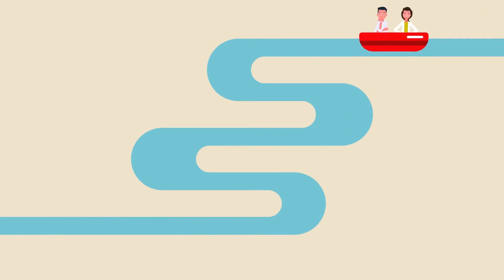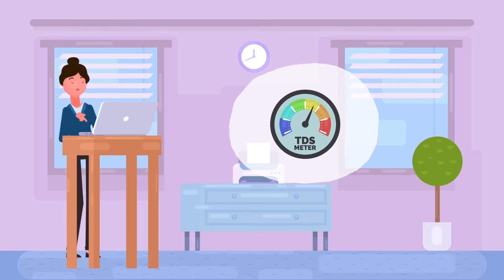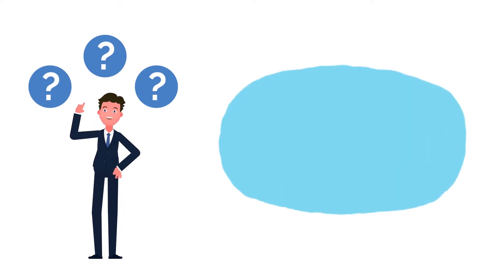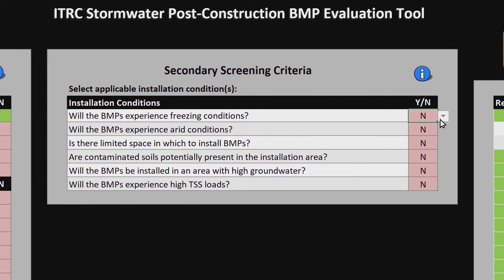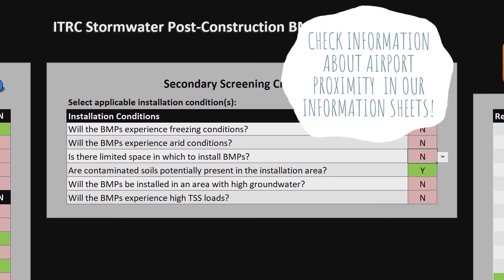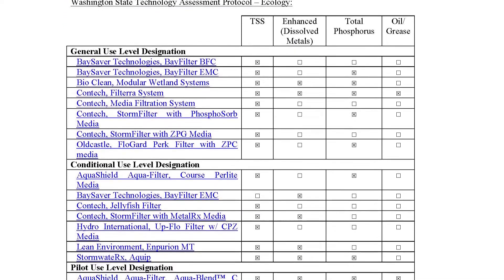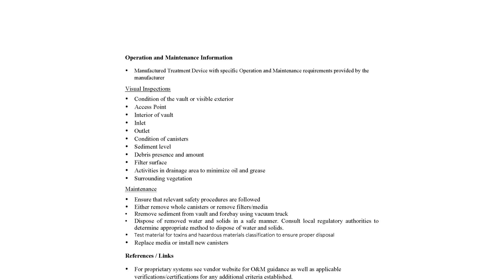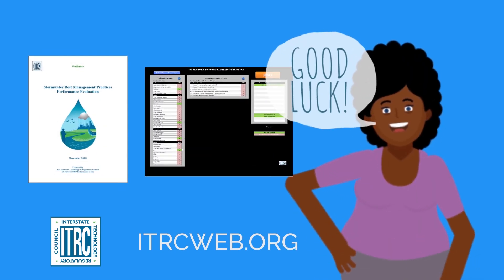Stormwater BMPs: How to Use the Screening Tool (#4)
Video 4: ITRC Stormwater BMP Performance Evaluation Technical Guidance – Introducing Chapters 3, 4 and 5 – How to Use the BMP Screening Tool

Would you like to know how to evaluate your stormwater BMP for installation and long-term operations and maintenance? This video will walk you through the ITRC Stormwater BMP Evaluation Team Screening Tool results and how to compare your site to criteria established by reliable sources across the US.

The screening considerations section provides principles, information and a BMP Screening Tool to enable users with stormwater management responsibilities to make better decisions for optimal stormwater treatment. It is important when selecting a BMP that the land use, soil types and pollutant, pollutant loads, topography, climate, and available area are known or estimated. Based on this information, the BMP Screening Tool facilitates the consideration of the many stormwater BMPs with links to specific information, existing guidance and other resources. The BMP Screening Tool helps streamline the marriage of site pollutants and characteristics with applicable BMPs currently available. It provides details on what site data the user needs to help find applicable BMPs and then ultimately leads the user to potential BMPs that the can be considered for implementation at their facility.

The BMP installation section provides guidance for the installation of post-construction stormwater BMPs to ensure they perform as intended from a water quality perspective and are in line with current regulatory and industry standards. The guidance outlines information and recommendations intended to ensure the user has the necessary tools to develop a design plan and install a BMP that will perform effectively into the post-construction operation and management phase. This section offers information on contracting for installation of post-constructions BMPs including the installation process and timeline, general inspection and protection guidelines during site work, and considerations for site-specific conditions.

The purpose of the BMP operations section is to provide guidance on necessary BMP maintenance to ensure proper operation and thus, pollutant removal performance. BMPs employ a variety of pollutant removal methods and thus require different maintenance activities to ensure proper operation. This section provides information to guide the user on what maintenance practices may be required and at what frequency, for different BMPs, making sure to address issues related to the primary removal mechanism of the BMP. Additionally, the section describes what should be examined according to the primary removal mechanism of the BMP and how often inspections should occur. References to existing operations and maintenance guidance, for different states and regulatory agencies, are also provided.

Animated by Matt Rice